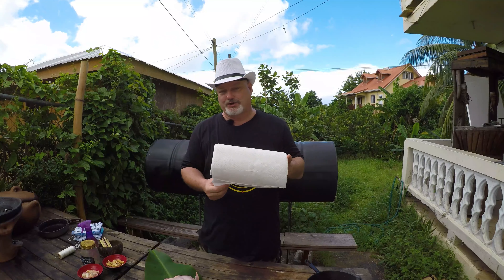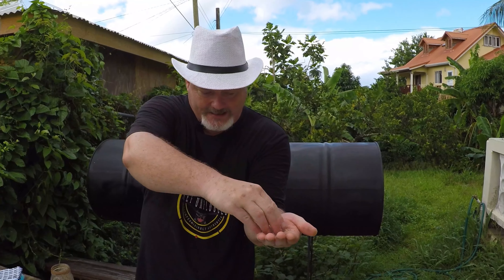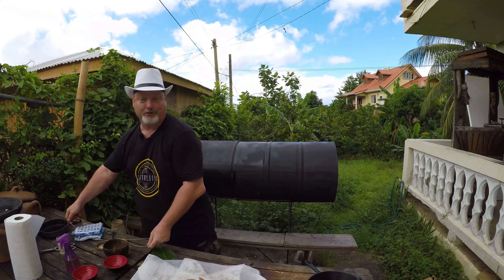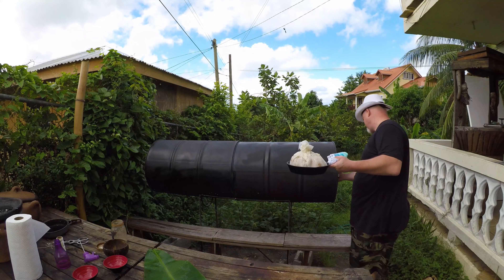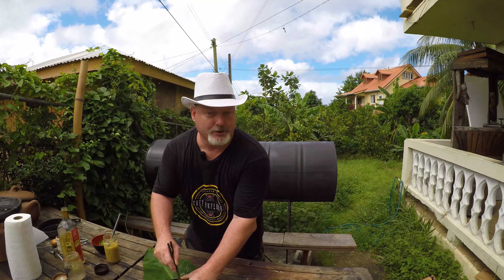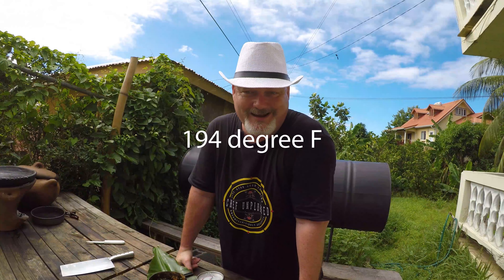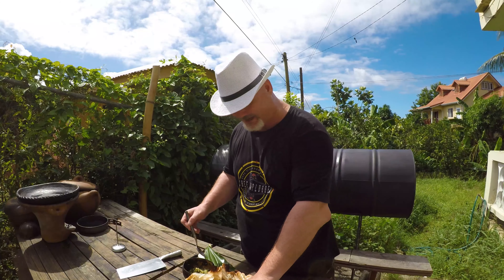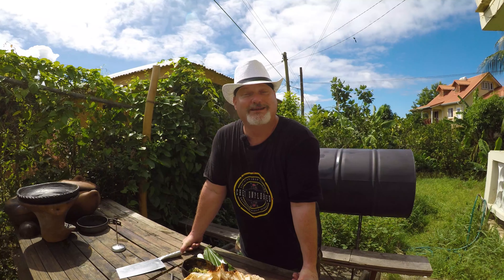Chinese style Dong Xiang Salt roast chicken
This is an amazing and simple Chinese BBQ Chicken recipe, Dong Xiang salt roast chicken is a simple and delicious BBQ recipe, accompanied with an amazing Hong Kong style chicken accompaniment, ginger and spring onion dipping sauce, this is from my new cook out on amazon, The Exotic BBQ book